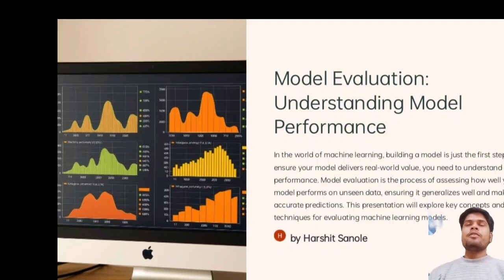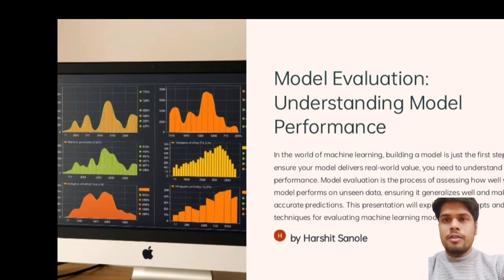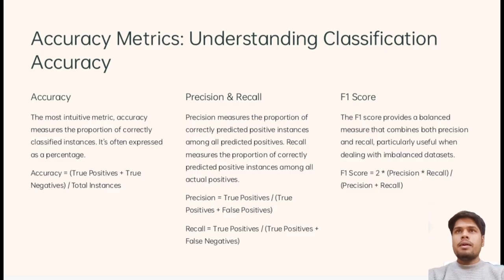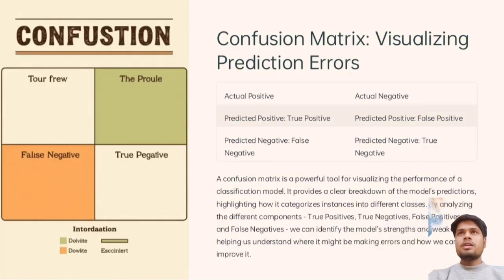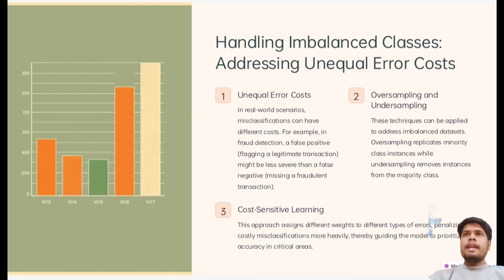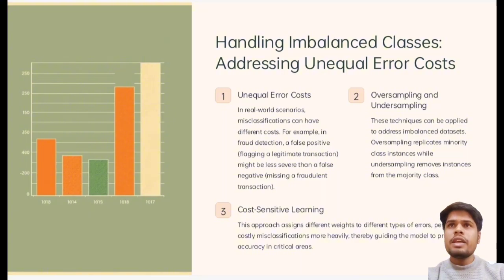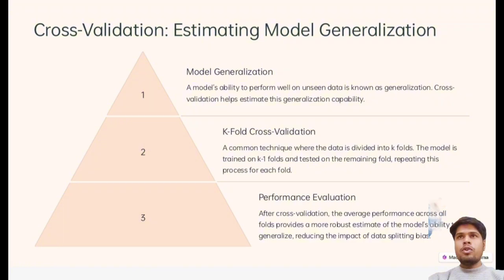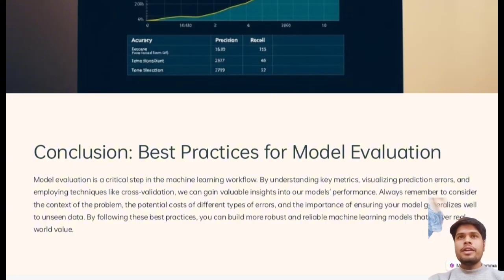Data science course